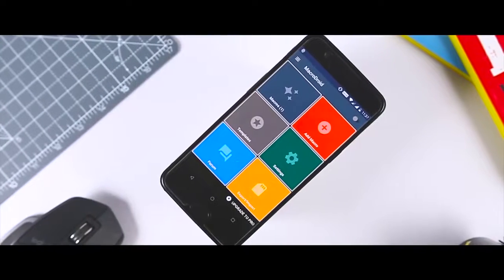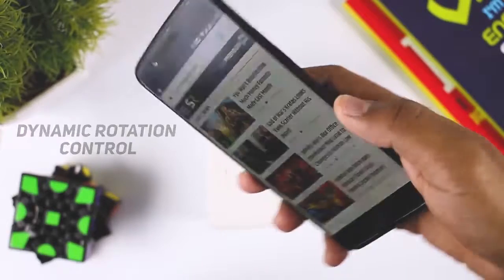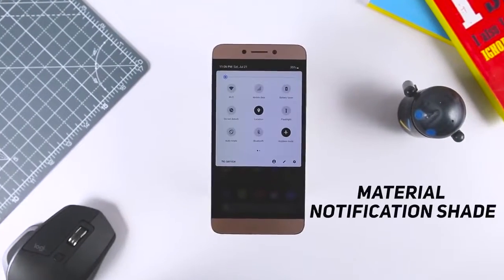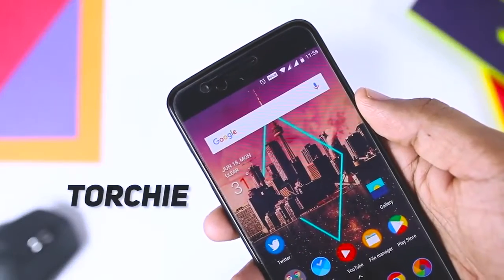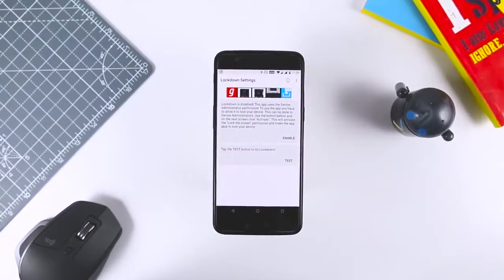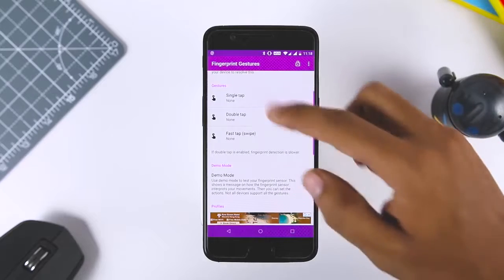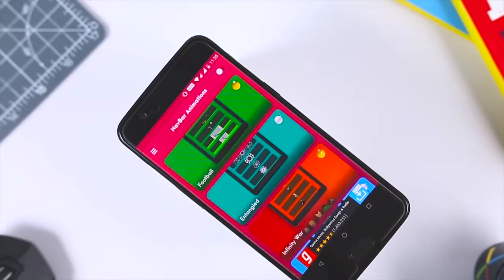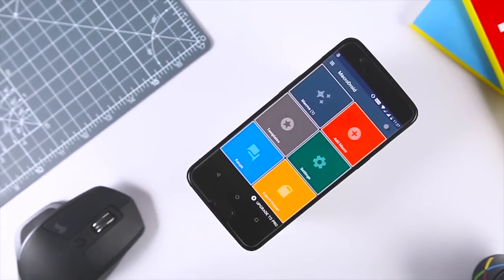10 Android Tricks Hacks You Can Do Without Root